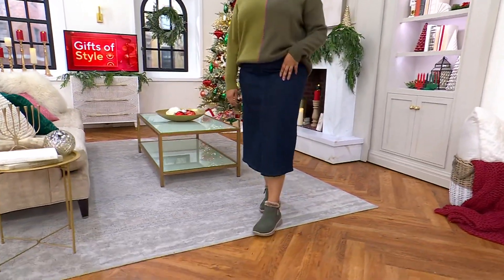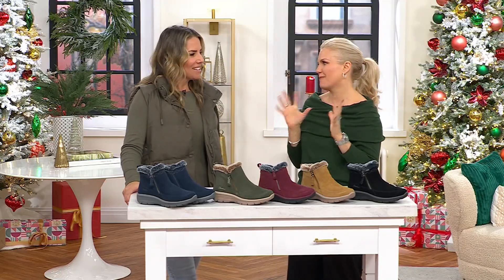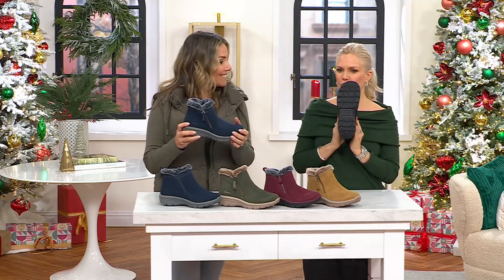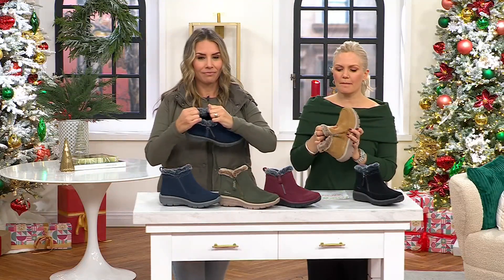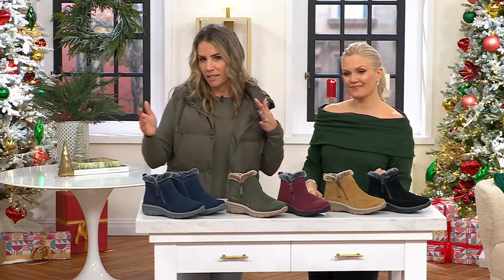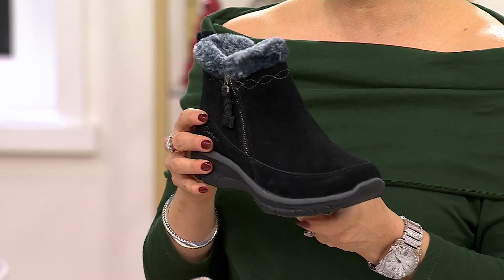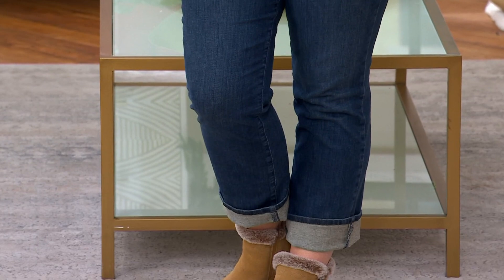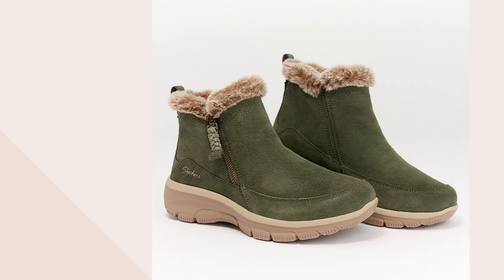Skechers Easy Going Water Repellent Suede Faux Fur Boots -Fall Essential on QVC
Skechers Easy Going Water Repellent Suede Faux Fur Boots -Fall Essential

Get into a season of adventure with these faux fur-lined boots. The cushioned memory foam insole provides effortlessly cozy comfort. From Skechers.